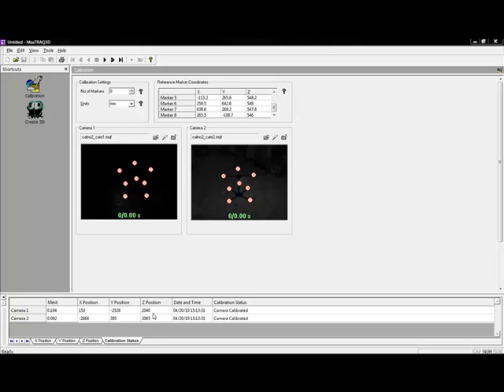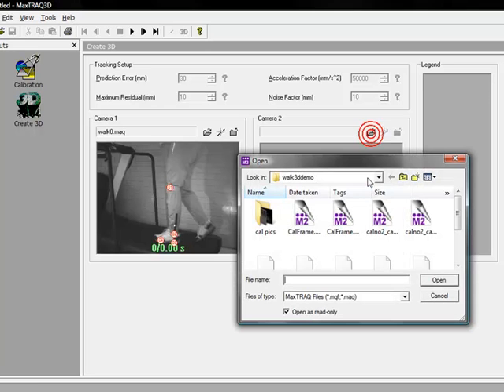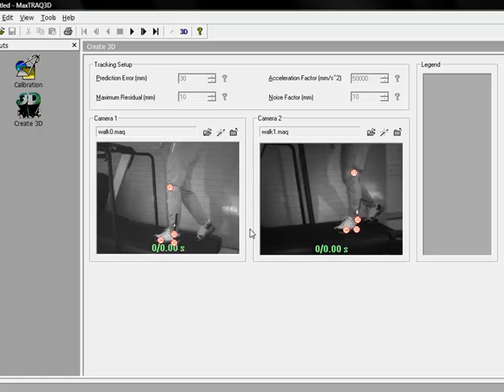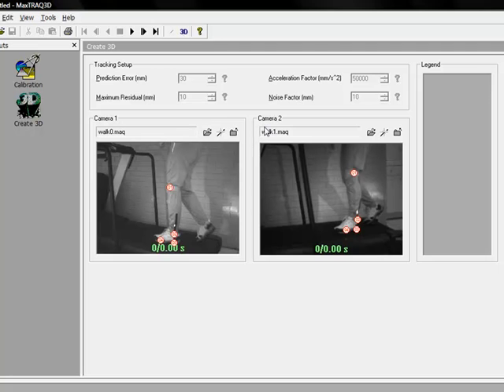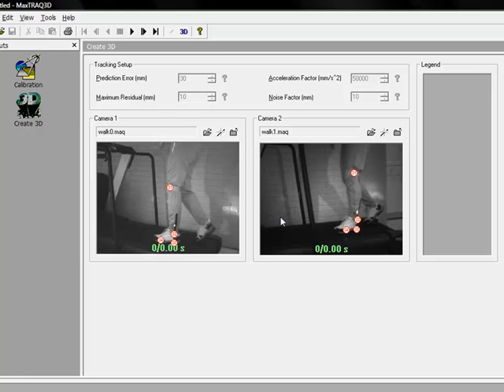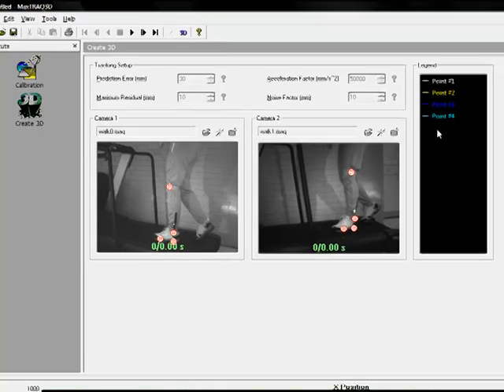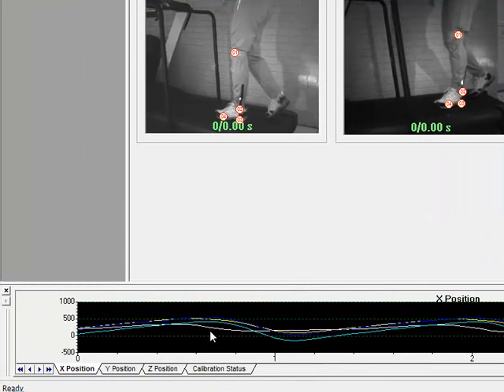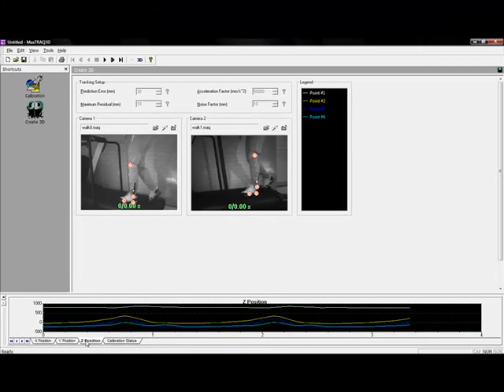Innovision Systems, Inc. - MaxTRAQ 3D Transformation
Transforming 2D camera footage into 3D data using MaxTRAQ 3D. This video will show you how to use MaxTRAQ3D to create 3D data and view 3D graphing components.
This video is the 3rd in the series of MaxTRAQ 3D videos, following on from MaxTRAQ 3D Calibration. The next video in the series is MaxTRAQ 3D File Types,